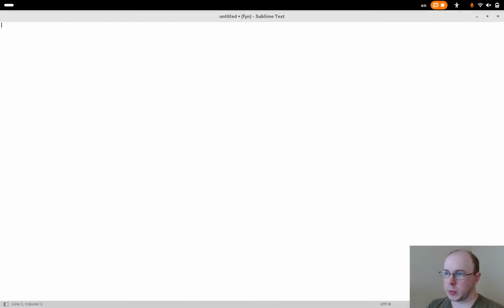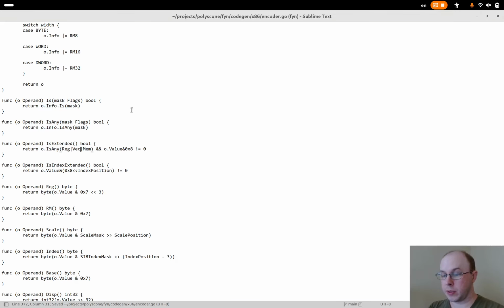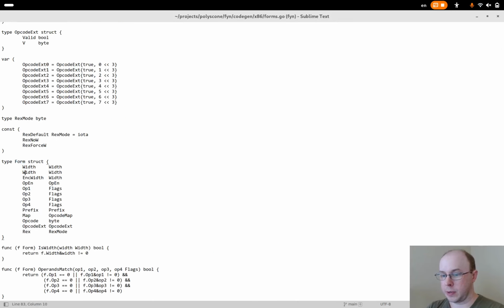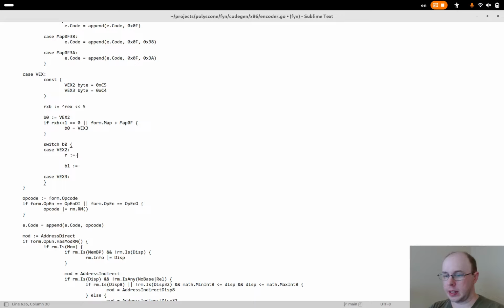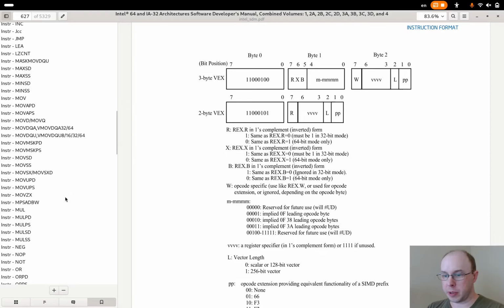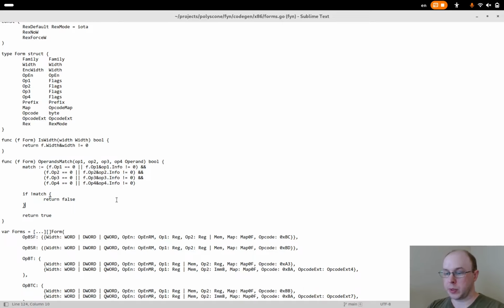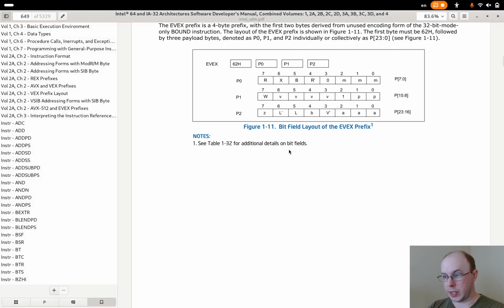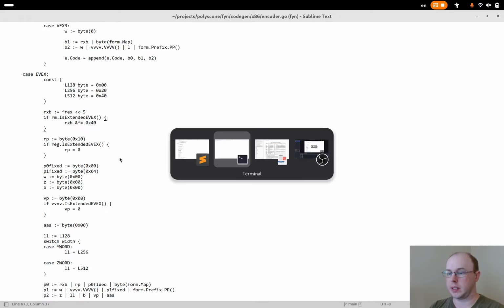Encoding Legacy SSE/VEX/EVEX Prefixes with MOVAPS and VMOVAP | x86_64 Encoder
Using MOVAPS as the first vector instruction to introduce SSE register operands, legacy SSE encoding, VEX prefix encoding, EVEX prefix encoding, and the rules for choosing between VEX and EVEX forms.

Instructions and forms covered: MOVAPS and VMOVAPS across legacy SSE, VEX, and EVEX encodings.

00:00:00 MOVAPS Form Overview
00:01:05 Vector Register Operands
00:03:03 MOVAPS Test Cases
00:07:20 Implementing Legacy SSE MOVAPS
00:08:31 VEX and EVEX Table Notation
00:09:42 VEX Prefix Layout
00:14:39 VMOVAPS VEX Test Cases
00:15:53 VMOVAPS VEX Forms
00:17:10 Emitting VEX Prefixes
00:25:21 Emitting 2-Byte VEX
00:28:01 Emitting 3-Byte VEX
00:33:52 EVEX Prefix Layout
00:35:22 VMOVAPS EVEX Test Cases
00:35:48 When to Use VEX vs EVEX
00:36:57 Forcing EVEX Test Cases
00:39:23 Unexpected ZWORD Match
00:40:28 VMOVAPS EVEX Forms
00:40:55 Rejecting Invalid VEX Forms
00:44:39 Emitting EVEX Prefixes